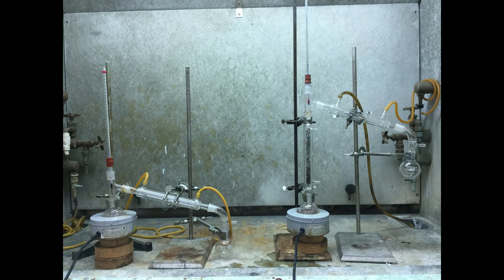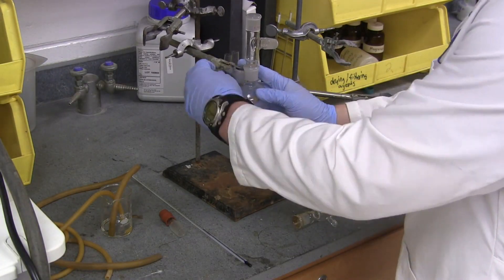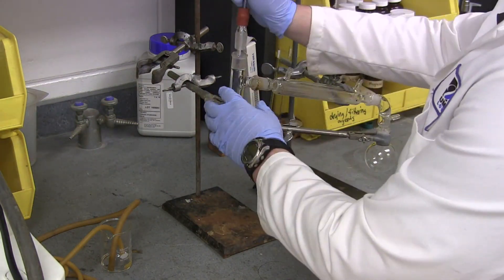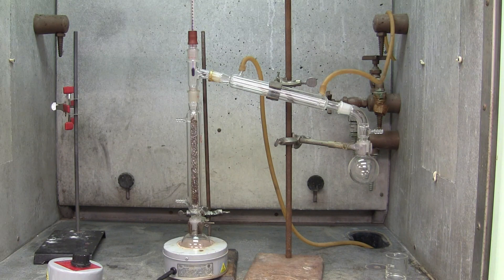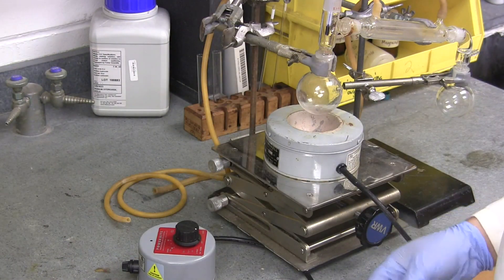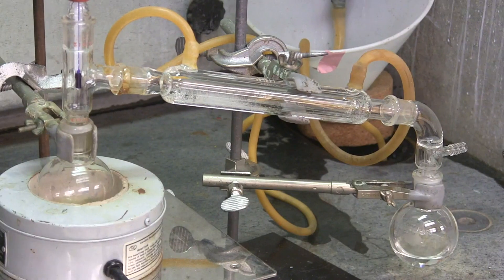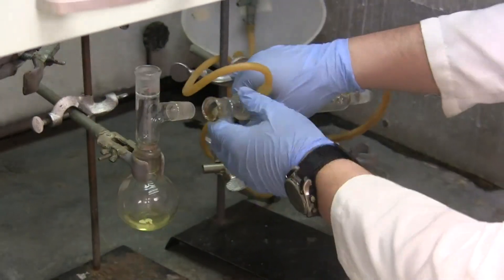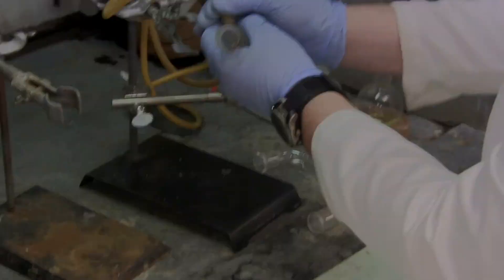Distillation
Learn how to assemble simple and fractional distillations and heat with a heating mantle.